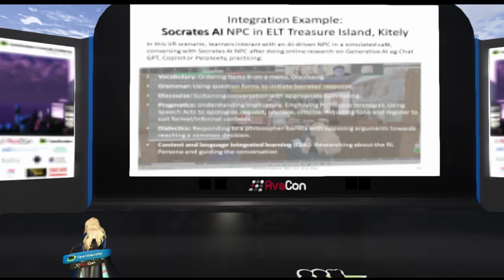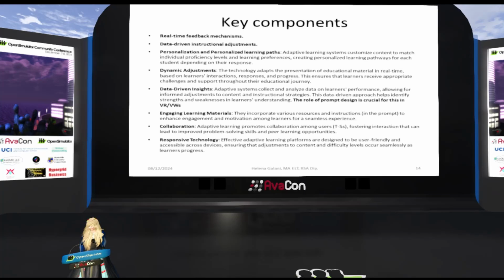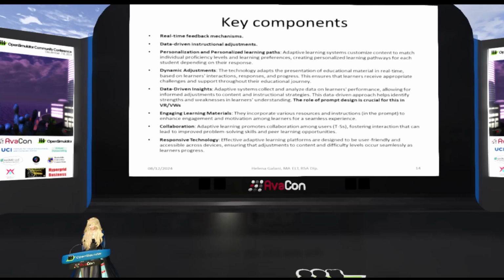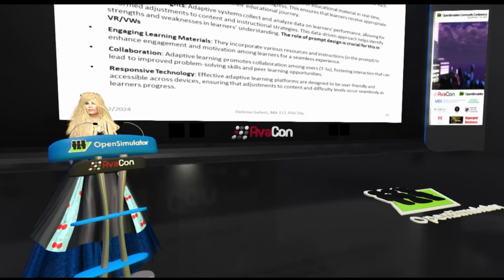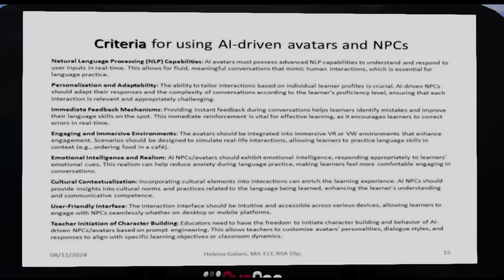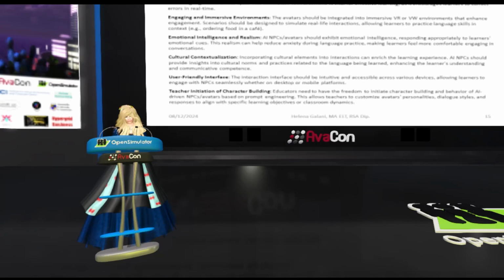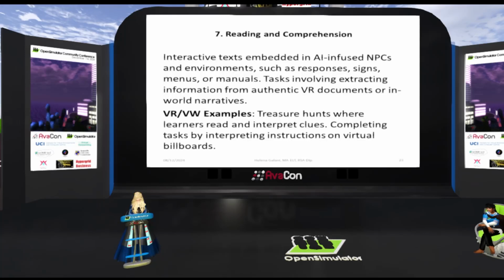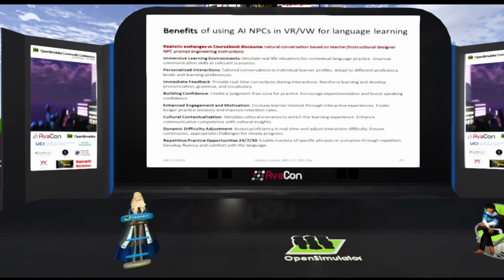OSCC24 day2 9:30am - Adaptive Learning with AI-Infused NPCs for TESOL in VR/VW Destinations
Presented by Helena Galani / Erlina Azure

This presentation examines adaptive learning in AI-infused VR and VWs for TESOL. We will address personalised learning paths, instructional design for developing communicative and linguistic competencies, and criteria for using AI-driven avatars and NPCs to help enhance language skills and register, fostering fluency through interactive conversations and instant feedback in diverse educational settings.Through adaptive learning applications providing personalized interactions and content generation based on user input and performance data, simulations that mimic real-life scenarios allow learners to practice language skills in context, while AI-driven avatars/NPCs can adapt their responses to each learner’s proficiency level with wit.